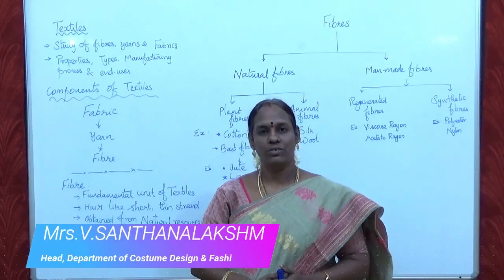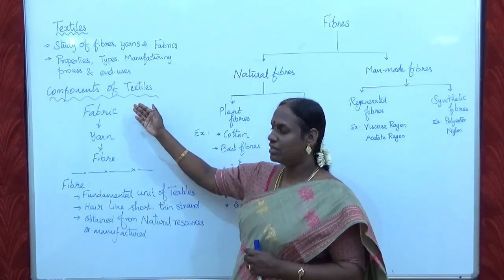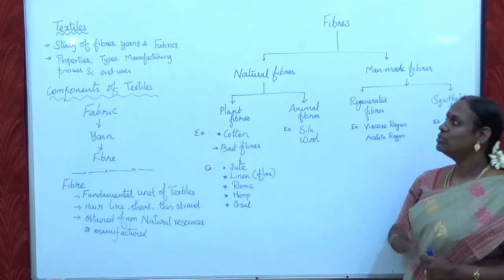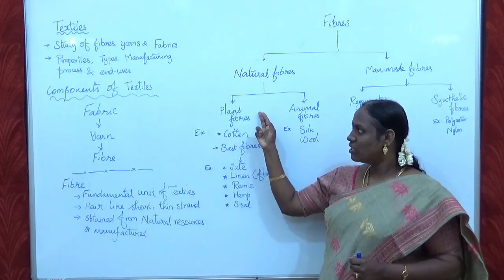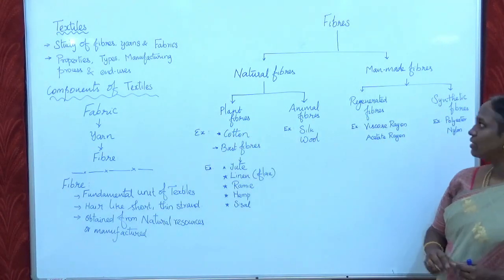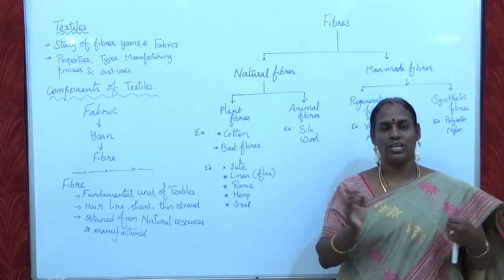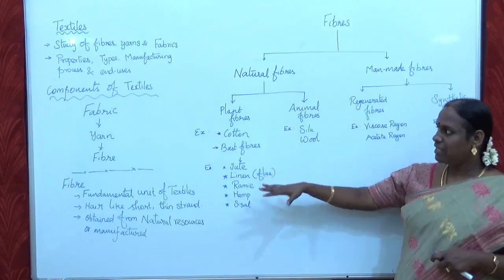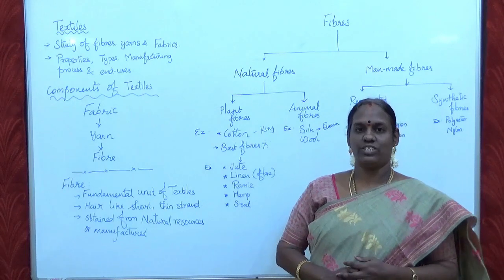Classification of Textile Fibers l Lecture by Mrs.V.SANTHANALAKSHMI l Costume Design & Fashion